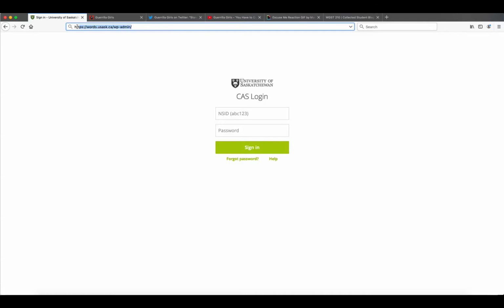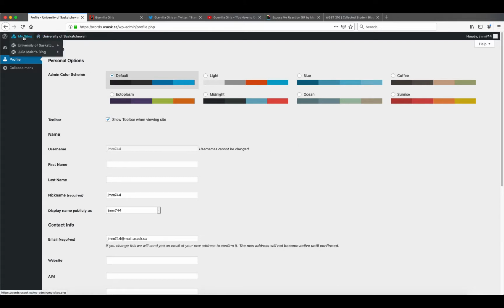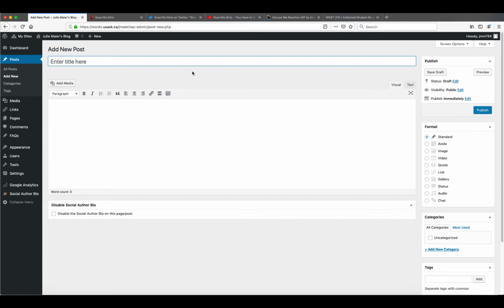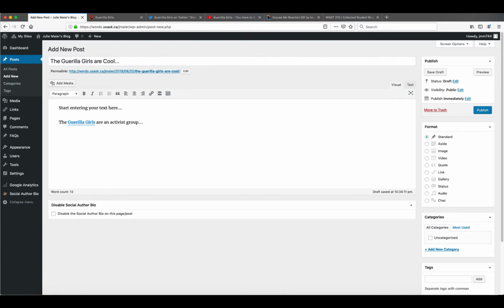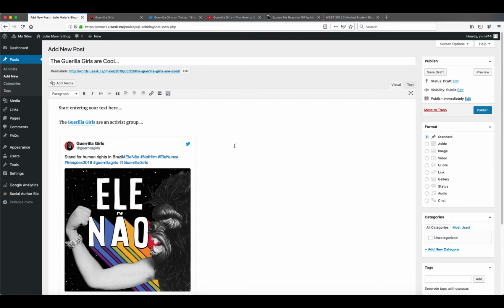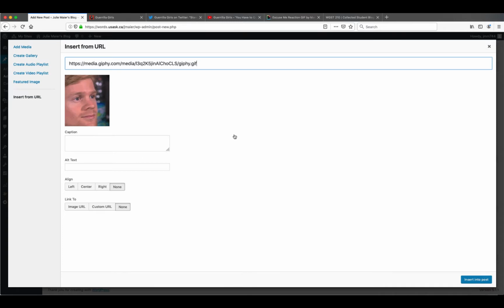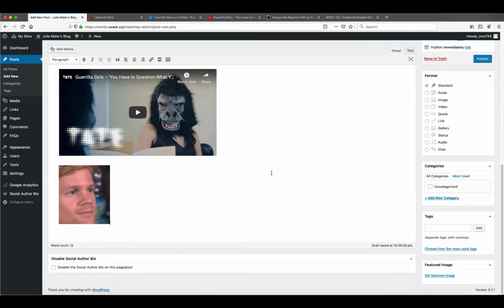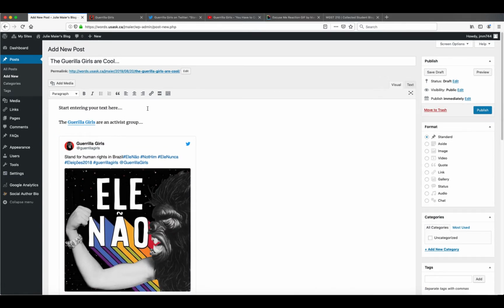WGST 210 blogging help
This video will take you through how to make a post in a words.usask.ca (WordPress) blog.